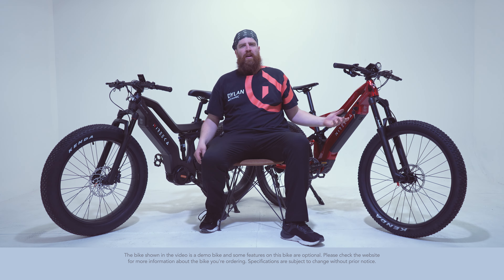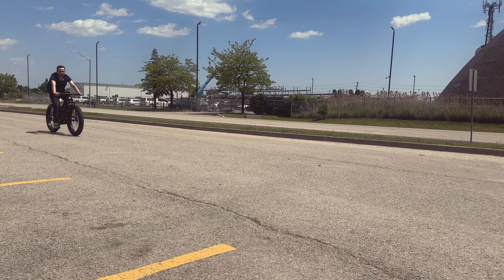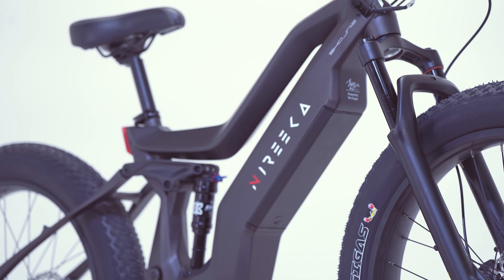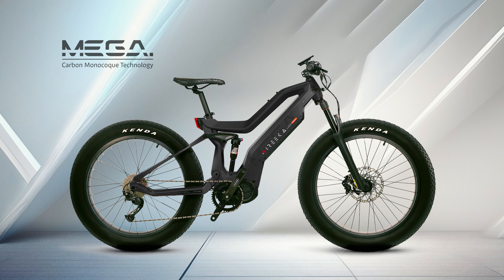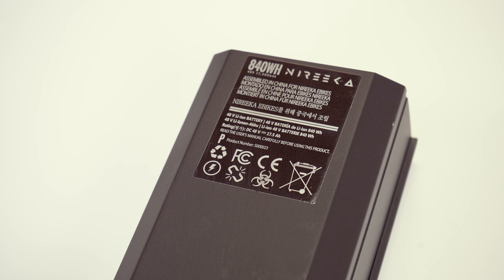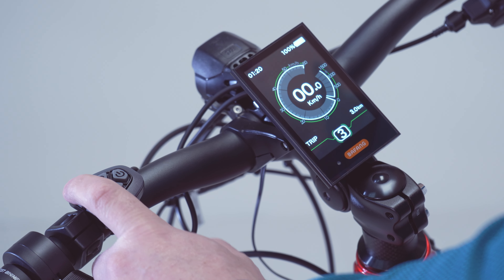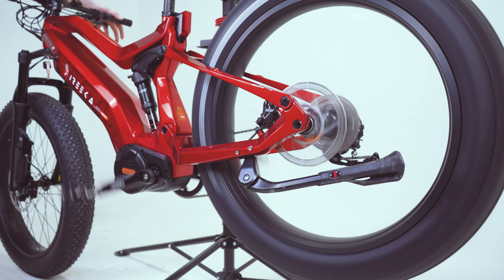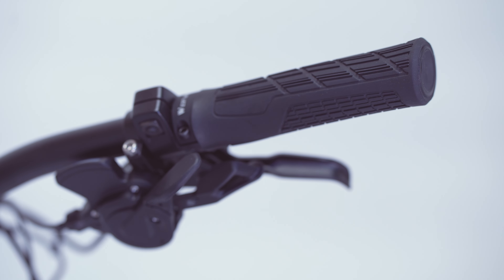Nireeka Mega 1500 Vs. Nireeka Revenant 1000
Watch the comparison video between the Nireeka Mega 1500 and the Nireeka Revenant 1000 if you're unsure which model to pick.